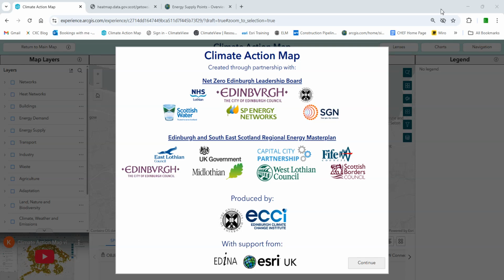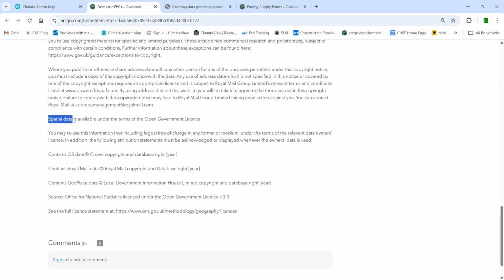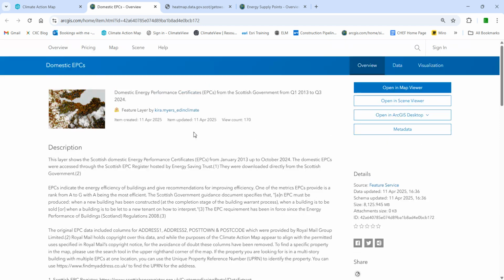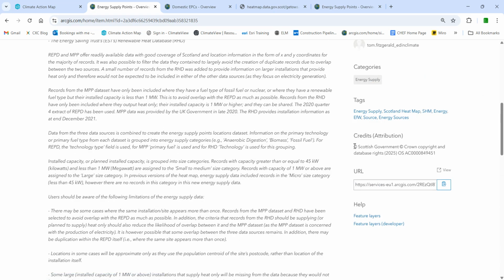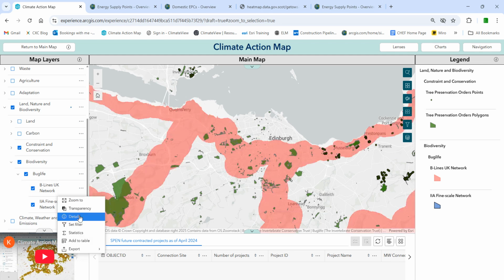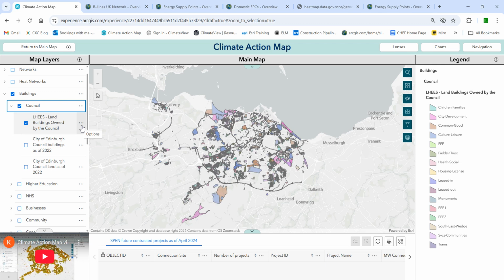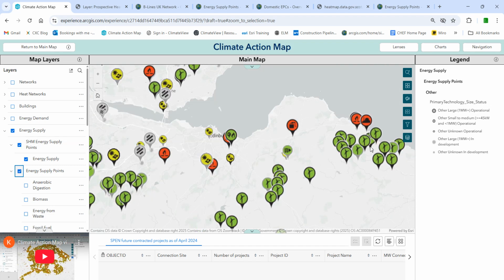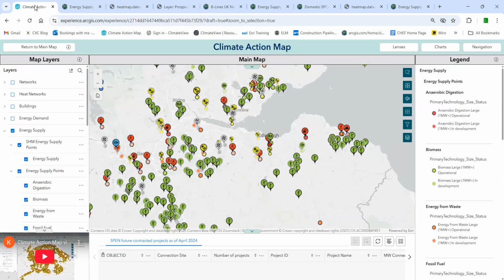How to View Details per Layer